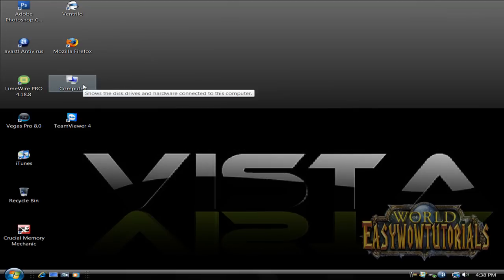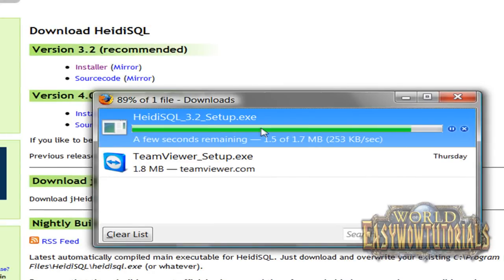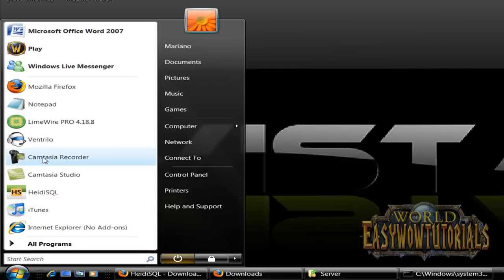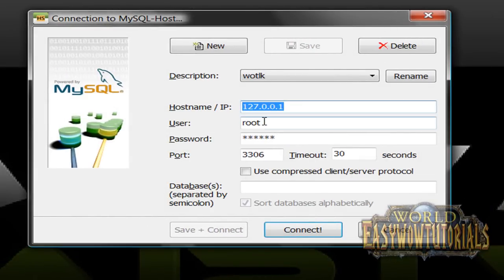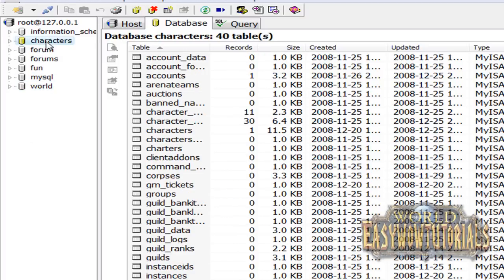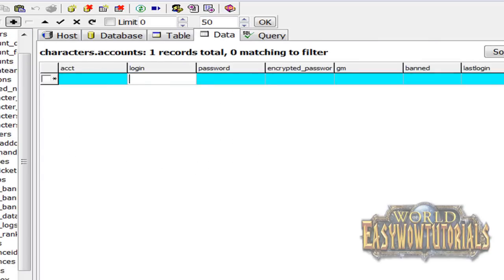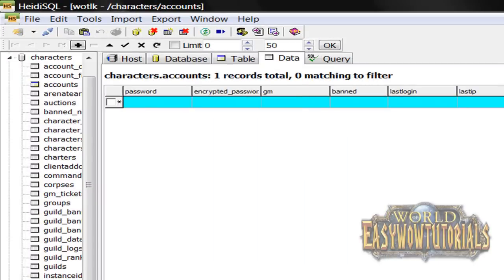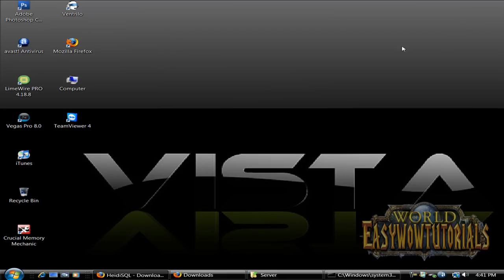How to make Accounts for your WoW Arcemu Private Server!! (Voice Tutorial)HD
CLICK 'MORE INFO'

theres really nothing to put here the tutorial is pretty basic but if you have any problems comment or messege me.
DOWNLOADS
HEIDISQL